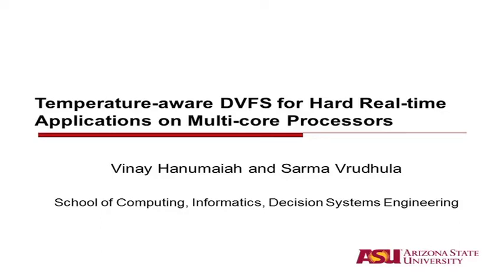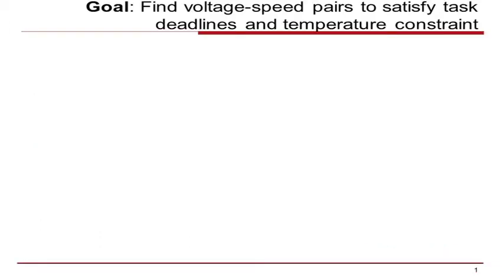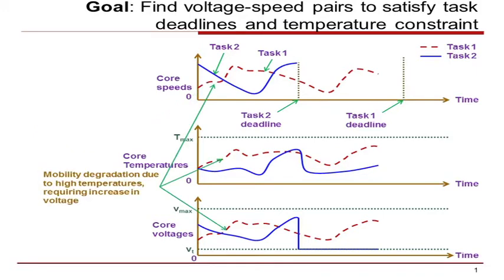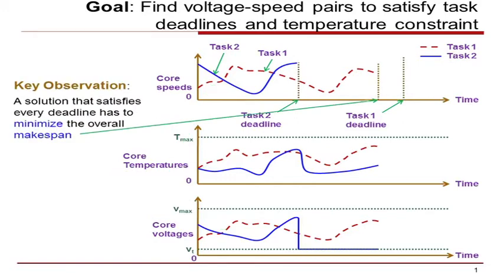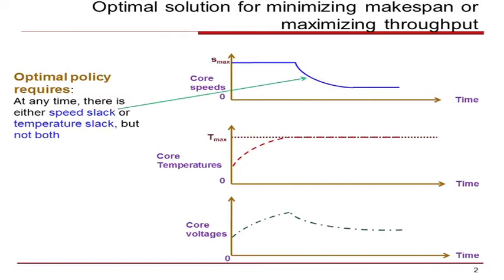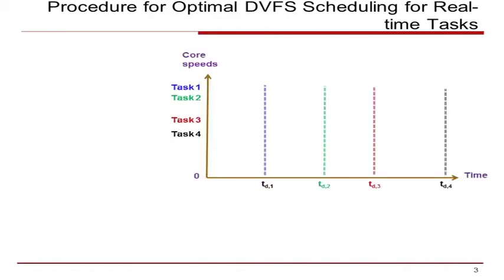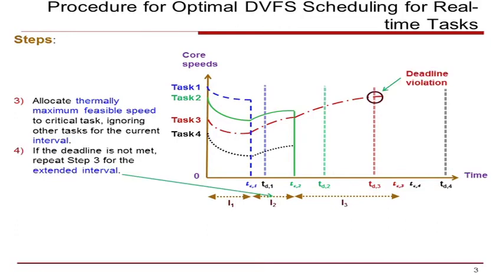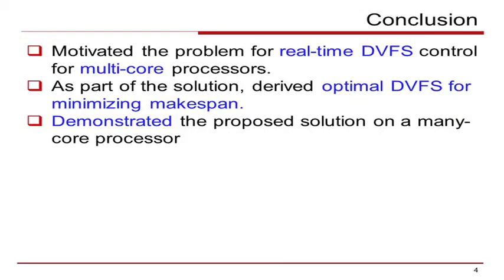Temperature-aware DVFS for Hard Real-time Applications on Multi-core Processors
This paper addresses the problem of determining the feasible speeds and voltages of multi-core processors with hard real-time and temperature constraints. This is an important problem, which has applications in time-critical execution of programs like audio and video encoding on application-specific embedded processors. Two problems are solved. The first is the computation of the optimal time-varying voltages and speeds of each core in a heterogeneous multi-core processor, that minimize the makespan -- the latest completion time of all tasks, while satisfying timing and temperature constraints. The solution to the makespan minimization problem is then extended to the problem of determining the feasible speeds and voltages that satisfy task deadlines. The methods presented in this paper also provide a theoretical basis and analytical relations between speed, voltage, power and temperature, which provide greater insight into the early-phase design of processors and are also useful for online dynamic thermal management.